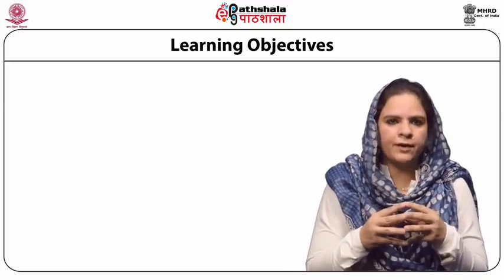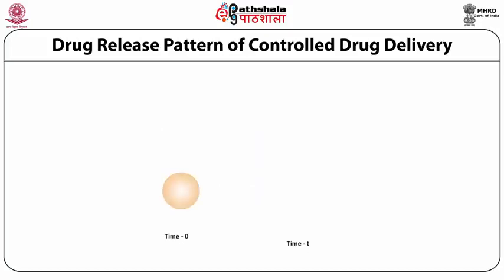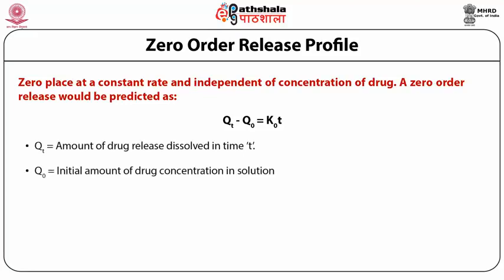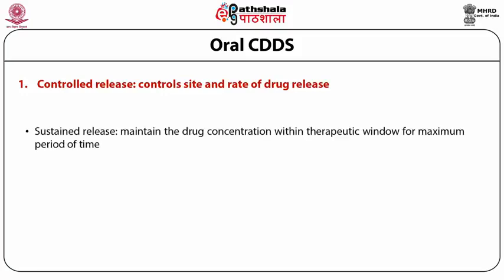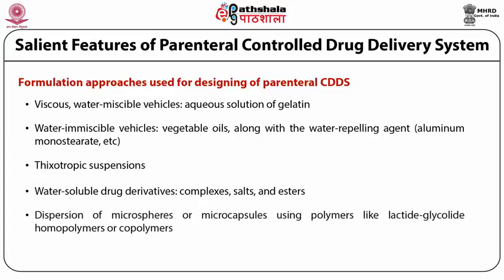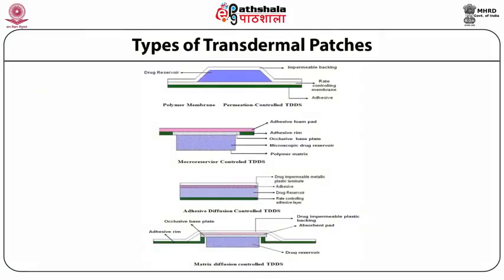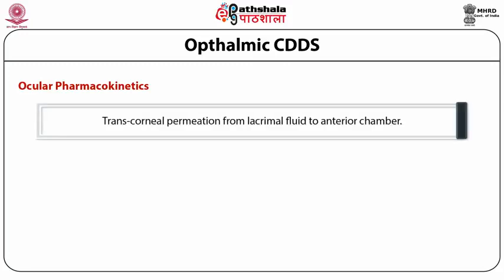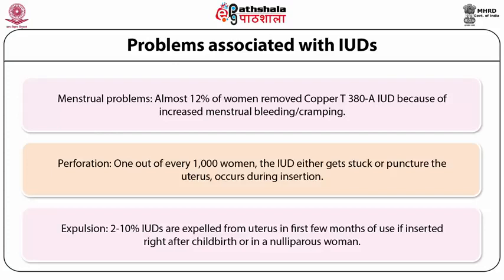Types of controlled release systems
Subject:-Pharmaceutical Science